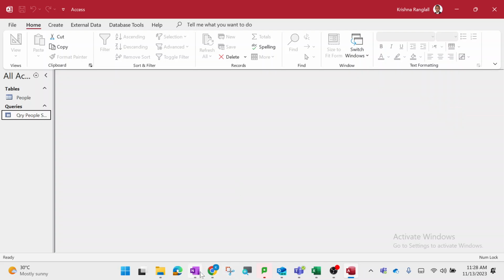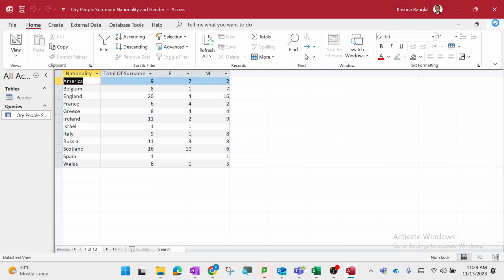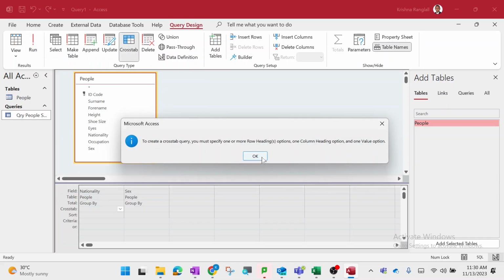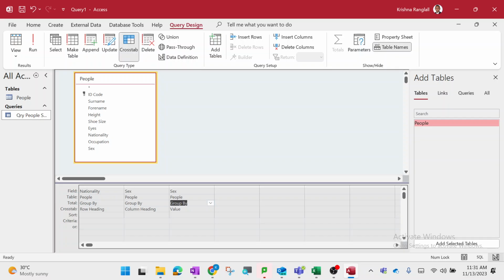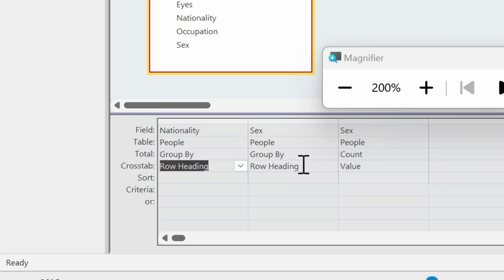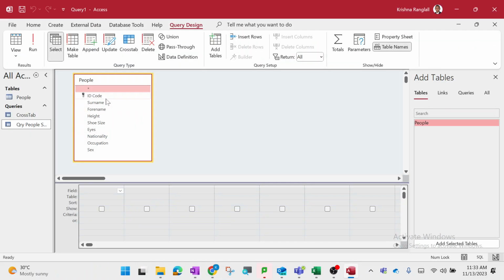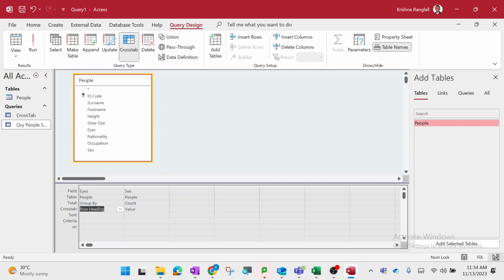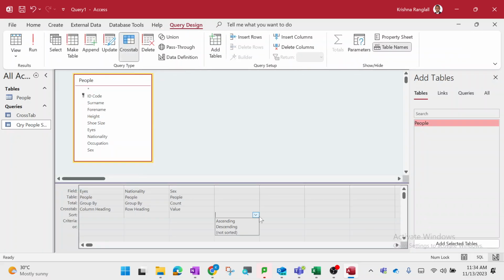CrossTab Ms Access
Queries Ms Access AS IT 9626